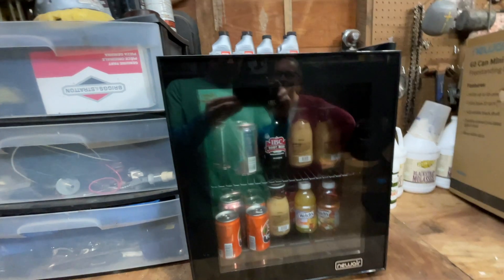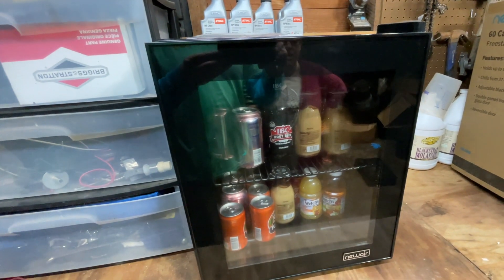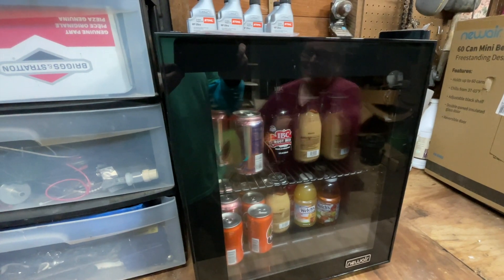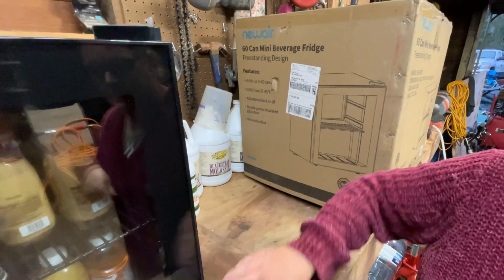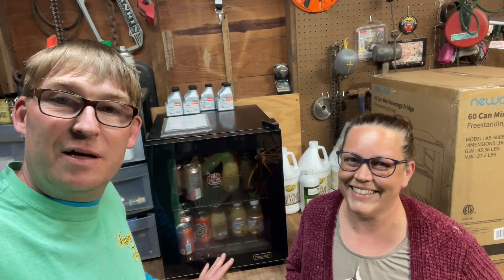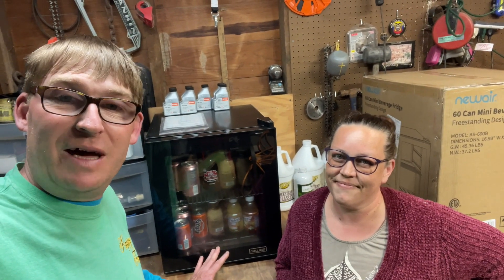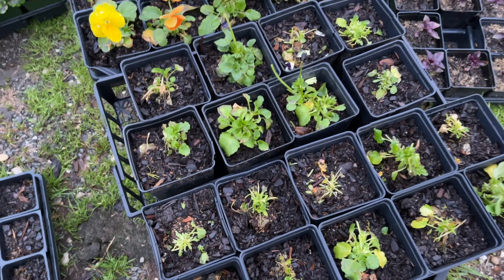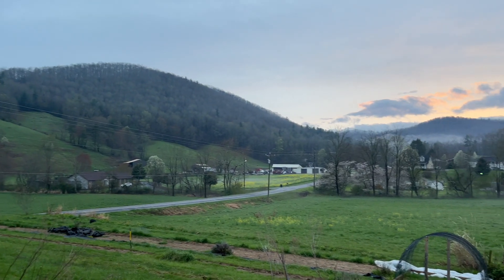Freezing Cold! Newair 60 can mini fridge review!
Western NC hitting freezing temps for the next two days so all the plants need to come inside!
Thanks to NewAir we try out the 60 can mini fridge which will get tons of use!

Amazon business